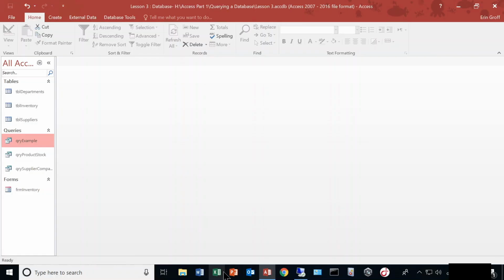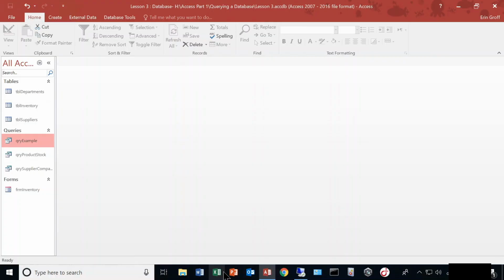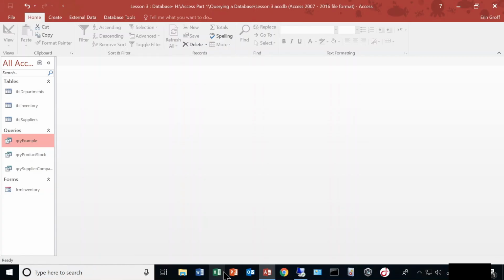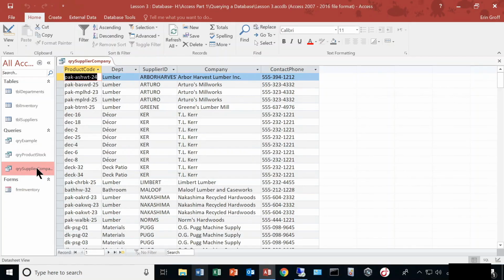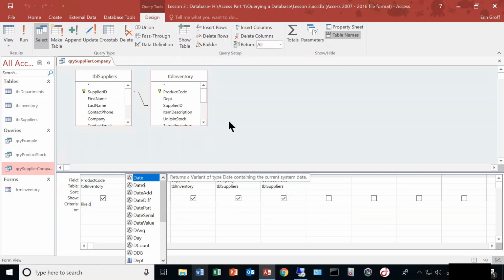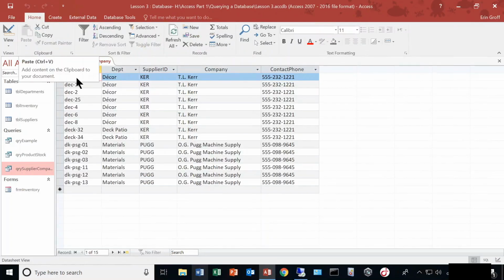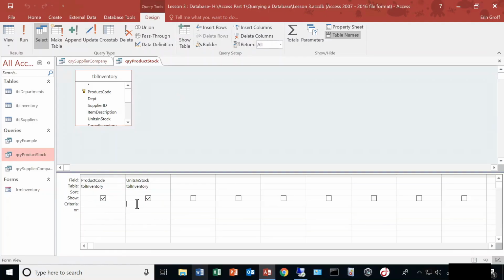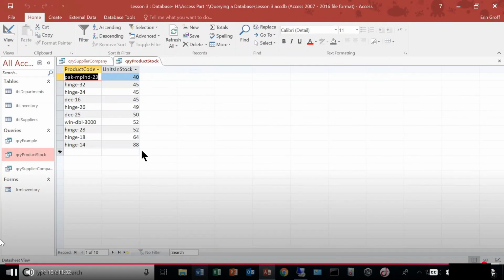AP1 Chapter 3 Topic C